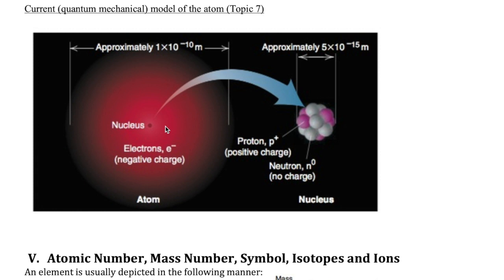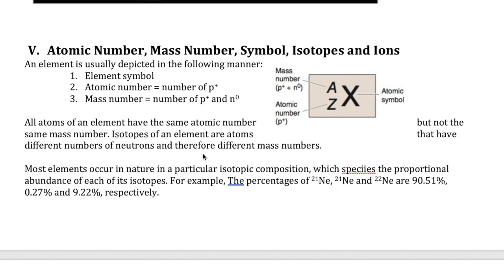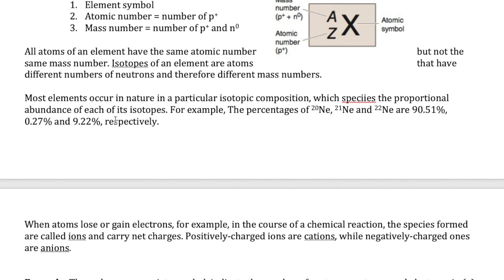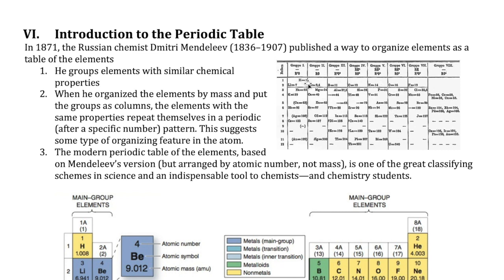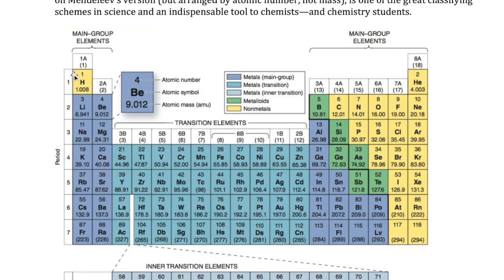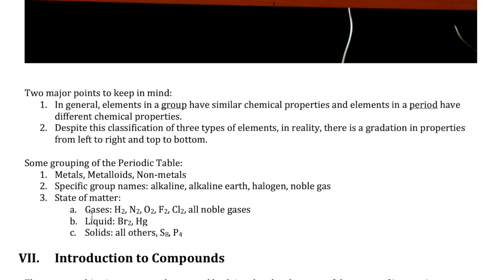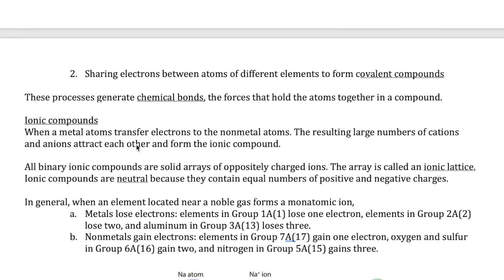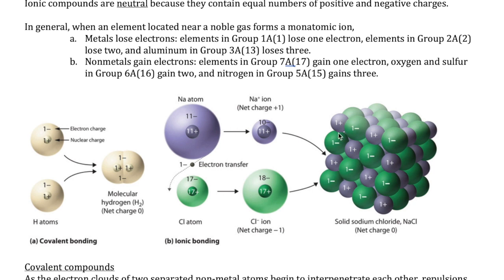Isotope, Periodic Table, and Compounds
This video discusses Isotope, Periodic Table and the basic idea of compounds